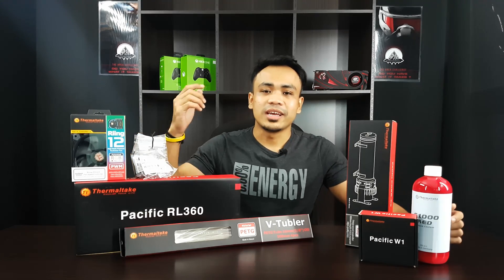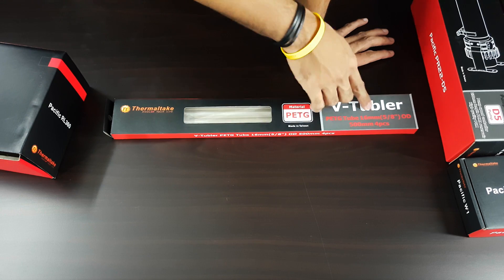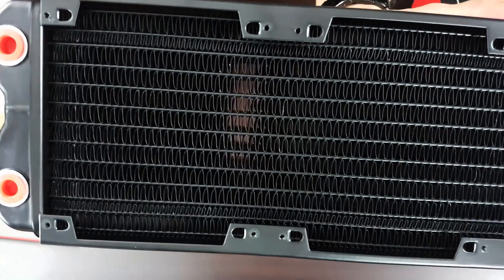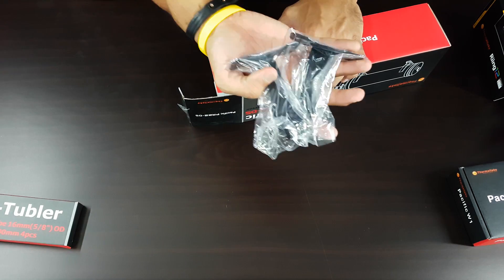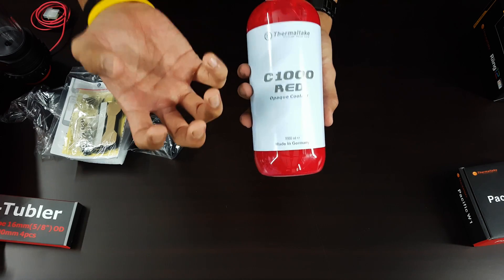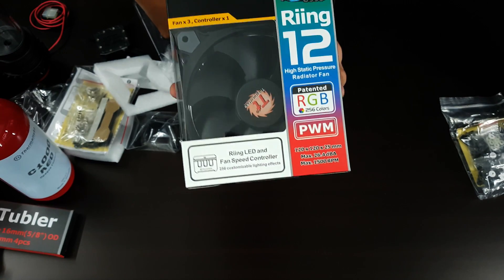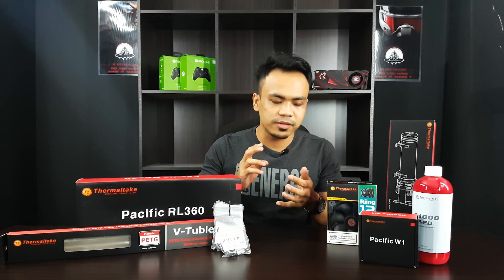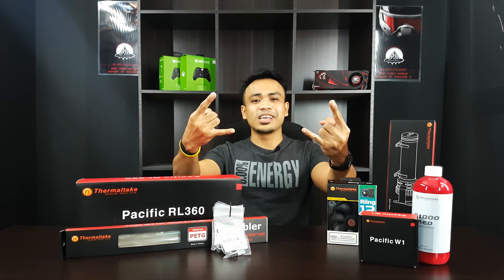THE BIG GUNS - Thermaltake Pacific RL360 Watercooling Kit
Follow these now!

P/N : CL-W113-CA12SW-A
Dimension : 97.5(L) x 84 (W) x 289.4 (H)
Compatibility : Intel LGA 2011/1366/1155/1156/1151/1150/775AMD FM2/FM1/AM3+/AM3/AM2+/AM2
Components Dimension : Pump&Reservoir: 94.1 (L) x 87.4 (W) x 309.7 (H)
                       Radiator : 394(L) x 120 (W) x 39.5 (H)
Tube Dimension OD : 3/4” ( 19 mm ) : ID : 1/2”( 13 mm )
Fan Color : Riing 256 Colors
Coolant Color : Red
Kit Contents : CPU Water Block
- Pacific W1 CPU Water Block x1

Pump/Reservoir
- Pacific PR22-D5 Pump/Reservoir Combo x1

Radiator
- Pacific RL360 Radiator x1 402.5 (L) x 129 (W) x 64 (H)

Fittings
- Pacific 1/2'‘(12.7mm) ID x 3/4'‘(19mm) OD Compression (Chrome) x6

Fan
- Riing 12 LED Radiator Fan 256 Color 3 Pack

Tube
- V-tubler 4T 1/2'‘(12.7mm) ID x 3/4'‘(19mm) OD Transparent Tube x2 Meters

Coolant
- C1000 Blue Opaque Coolantx1

Accessory
- Intel and AMD Universal Backplated & Mounting Kit
- 24pin ATX Bridge Tool x1
- Thermaltake Thermal Grease x1

My PC Specifications :
►Corsair CX650M
►Tecware F3 White
►ID Cooling Icekimo
►Dell S2440L
►Corsair K70 RGB MX Brown
►Corsair M65